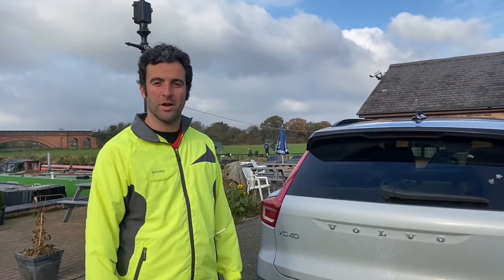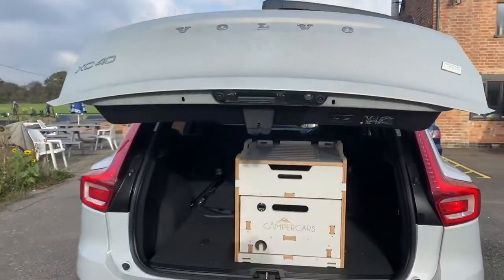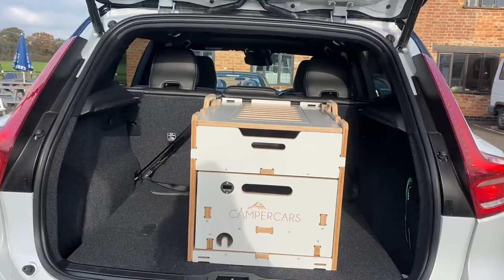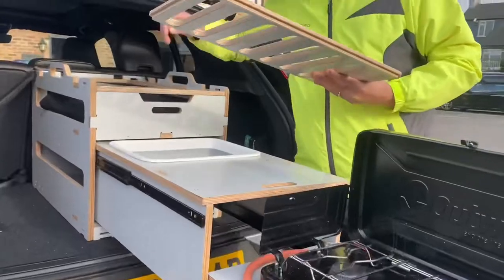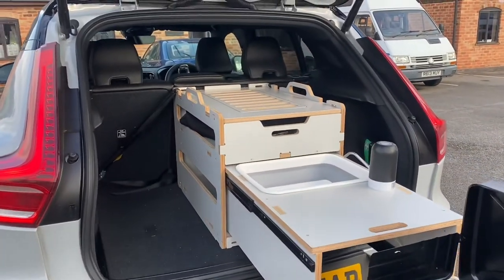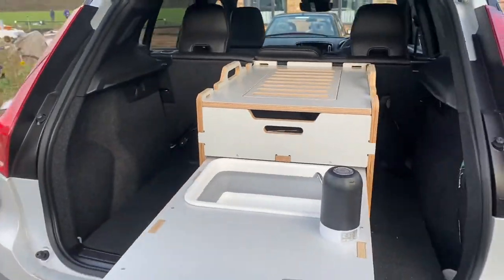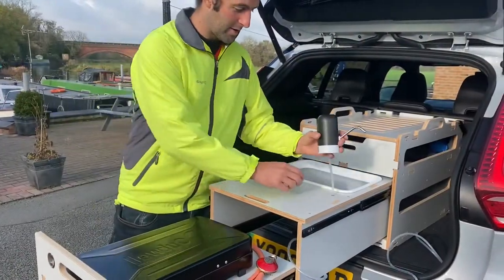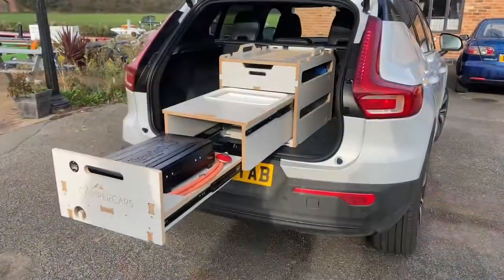Car Camping - Volvo XC40 - CampCook from CamperCars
CamperCars offers removable car kitchen and removable car to campervan kits to convert your car into a campervan. Overlander Kitchen / Kitchen for your car
Want to convert your car into a campervan and still keep the convenience of driving?
CamperCars has you covered. Check out our removable car kitchen and car to campervan kits to see what we have in store.